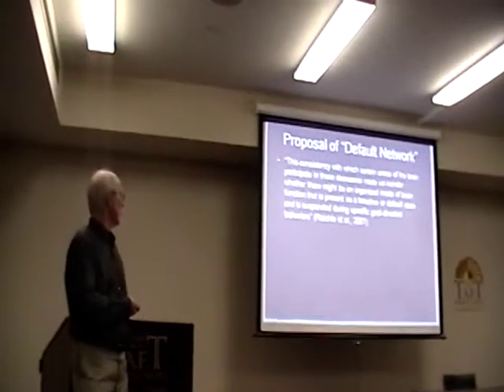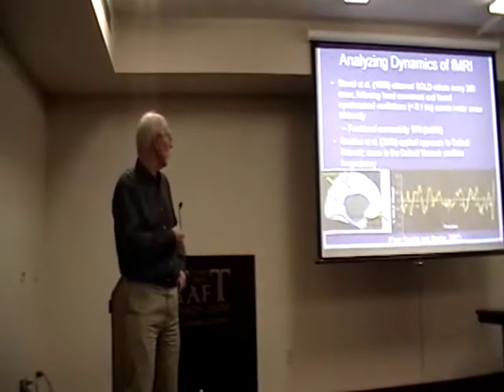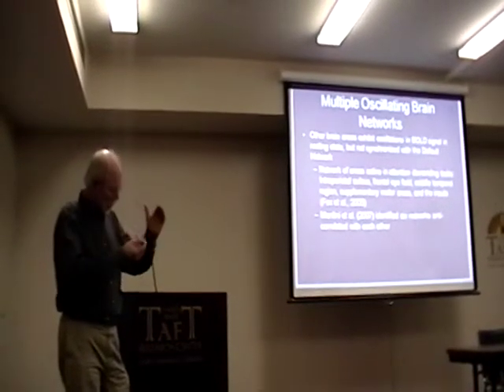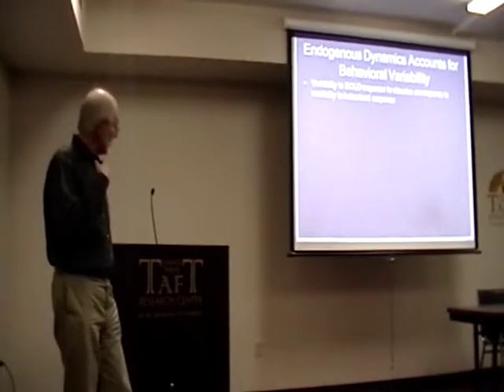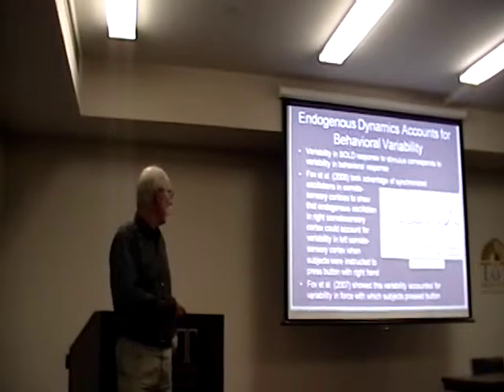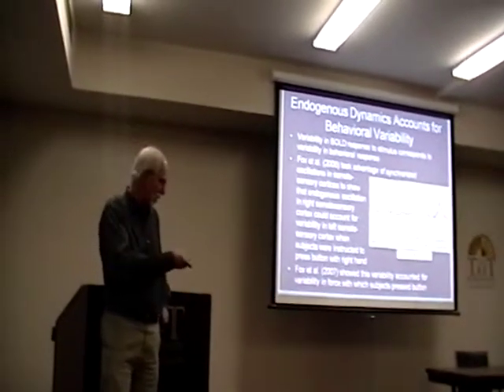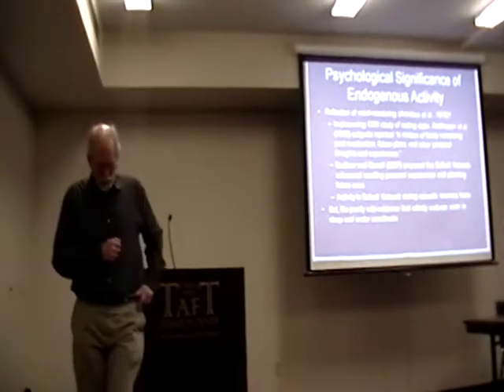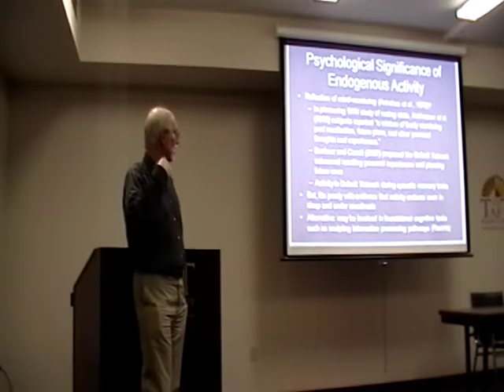Taft Lecture, Philosophy: Dr William Bechtel 5 / 8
Only recently have philosophers of science caught up with biology and psychology in recognizing that explanation often involves specifying a mechanism responsible for a phenomenon rather than subsuming the phenomenon under a law. But the accounts of mechanistic explanation advanced often neglect the dynamics exhibited by complexly organized mechanisms. Dynamical systems theory offers tools for describing dynamical behavior but downplays the importance of identifying the parts and operations of the mechanism producing that behavior. I argue that there is an important class of explanations  dynamic mechanistic explanations  in which the tools of dynamical systems analysis and mechanistic science are coordinated. In this talk I show how this provides a framework for understanding endogenously active brains and their contribution to cognition. This contrasts with the reactive approach that has long been dominant in psychology and neuroscience, as reflected in mechanistic models that downplay dynamics and, specifically, neglect endogenously generated dynamics. I review some of the evidence for endogenous activity in brains and consider the implications not only for understanding cognition but also for accounts of explanation offered by philosophers of science.
The Charles Phelps Taft Research Center provides competitive research support for tenure-track faculty, graduate students, and undergraduate students in 13 departments within the McMicken College of Arts and Sciences of the University of Cincinnati.

Our mission is to promote scholarly research through fellowships and awards; foster critical conversations across disciplines; create and sustain an intellectual community for the exchange of ideas; and support lectures, conferences, seminars, study groups, and symposia in the Taft disciplines. Above all, we hope to fulfill and further Annie Sinton Taft's own vision of sustaining a "concentration of interest in the development of ideas."

These recordings are being made available for noncommercial and educational use only. All rights to this recorded material belong to the authors.